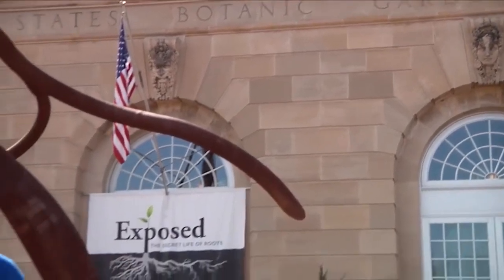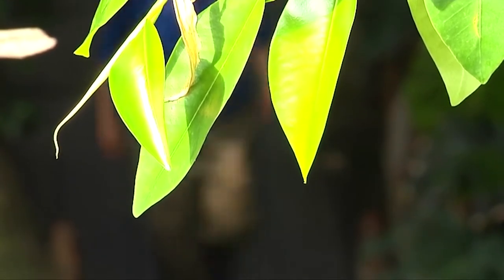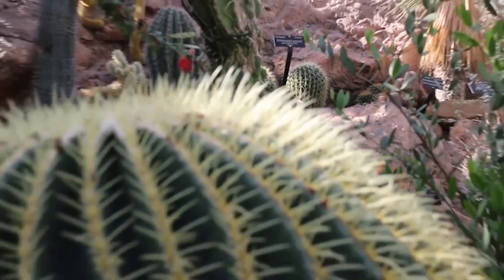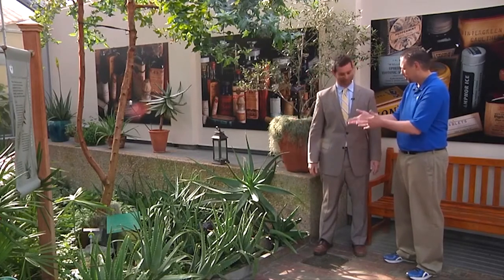Earth Day 2020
The people of Earth didn't see a photo of our planet until the late 1960s. Photos of Earth changed the way we think about our planet. In this program we look at the beginnings of Earth Day and how a better understanding of our place in the universe has evolved through photographic discoveries.

EmpireKVCR.org/education